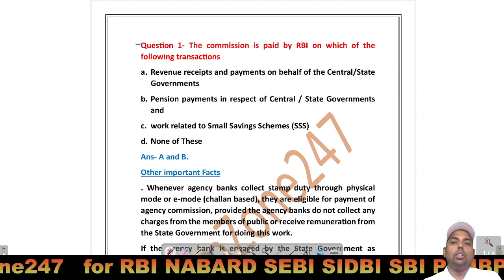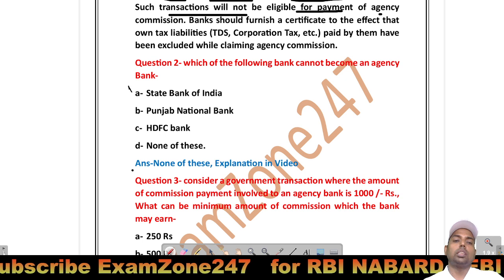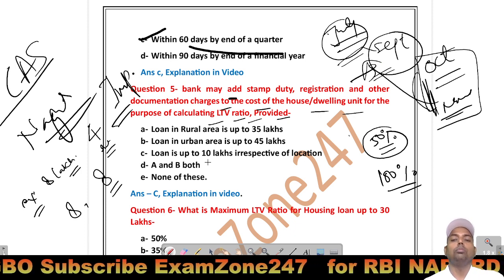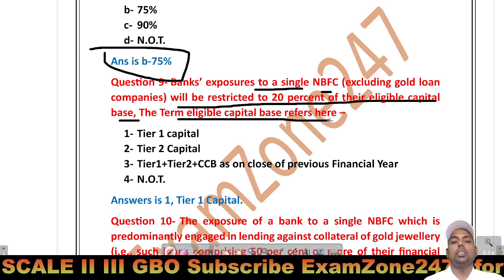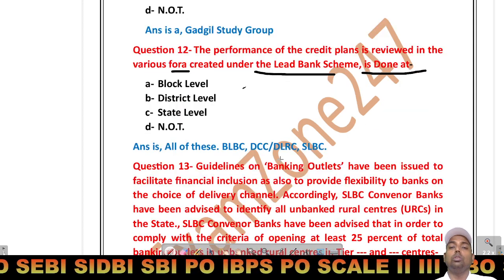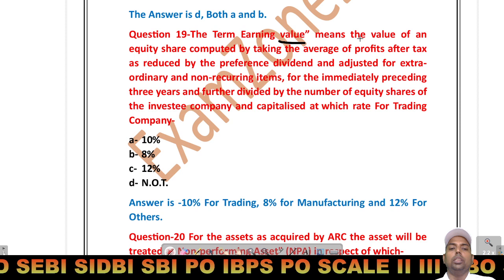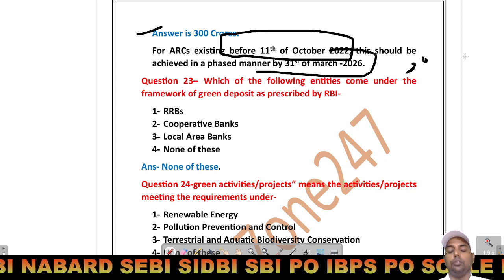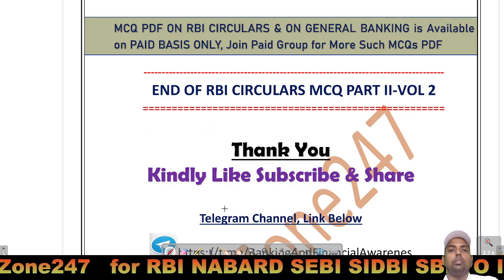MCQ on RBI Circulars PART 2 Vol 2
ibps sbi rbi  gbo rrb
rbi guidelines for banks pdf
rbi circulars and notifications
latest rbi guidelines for banks
rbi circular pdf
rbi master circular on loans and advances 2023
rbi master circular on term deposits
rbi circular 2022 pdf
latest rbi circulars for co-operative banks
rbi circular 2023 pdf
rbi guidelines 2023
rbi circular pdf
rbi circular for bank exam
rbi guidelines today
rbi
mcq on banking
ndex to rbi
rbi circular on npa
rbi circular index
rbi circular pdf
rbi circulars today
rbi npa circular 2022
rbi circular latest
rbi circulars last 6 months
for ibps sbi rbi  gbo rrb
rbi circular pdf
rbi guidelines 2023
rbi circular pdf
rbi guidelines today
rbi
mcq on banking
CBI BOM Exam
cbi bom exam
sbi cbo exam